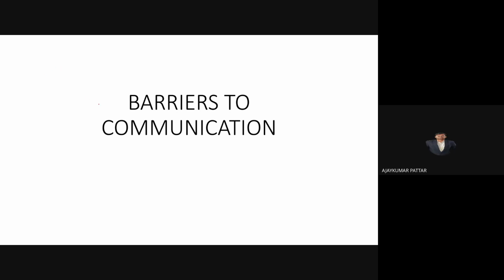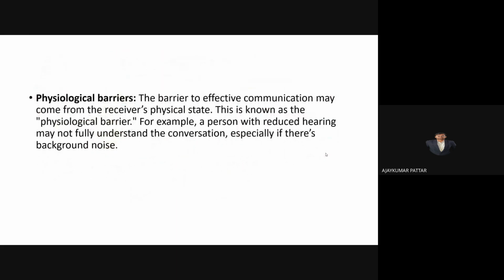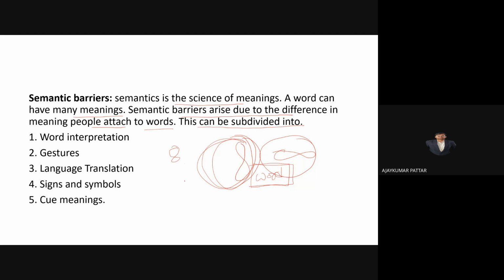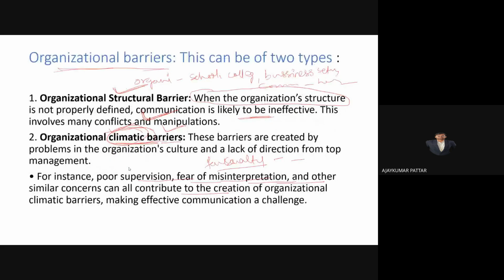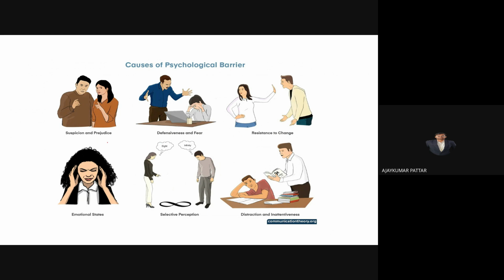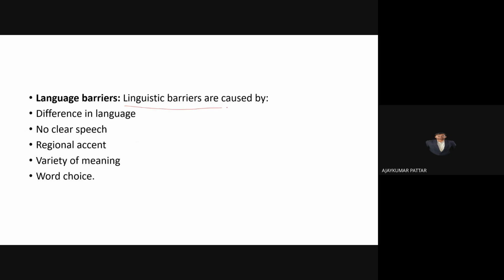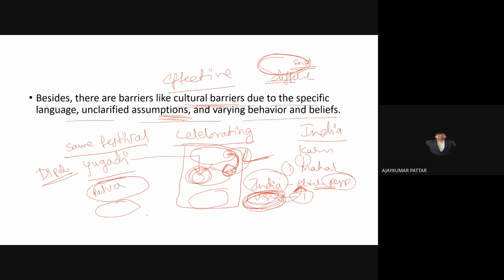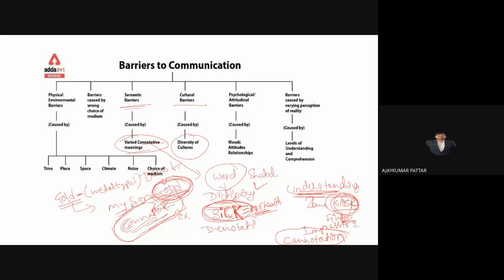Communication 3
📚 Self-Study Is Essential: These classes are supplementary. Scholars are encouraged to refer to official NCISM syllabus and recommended textbooks for detailed study.